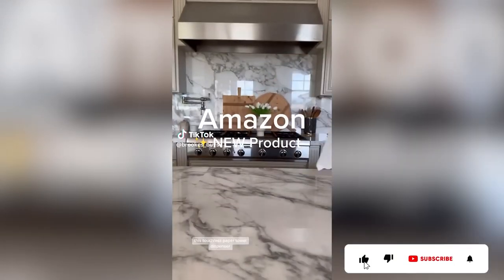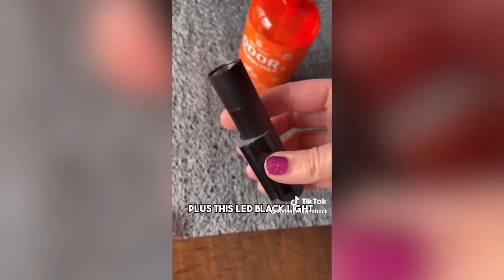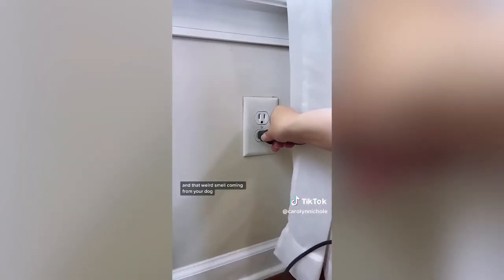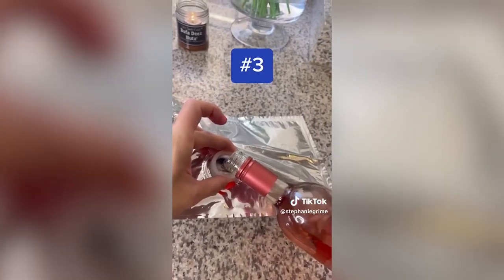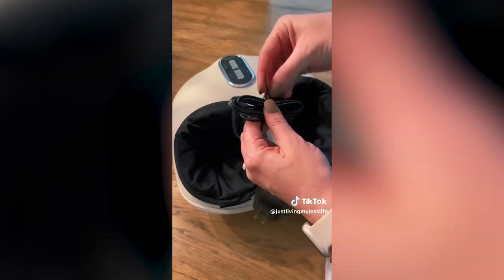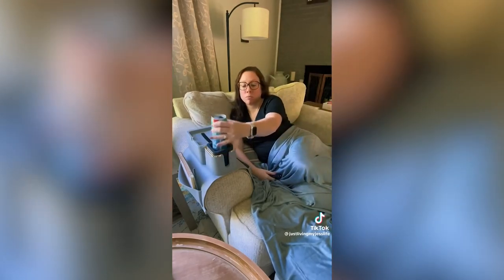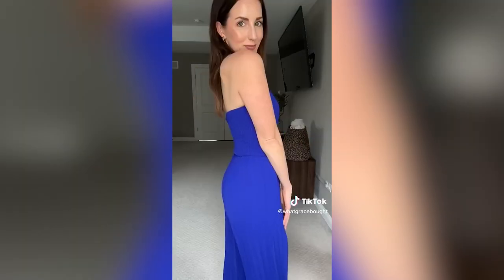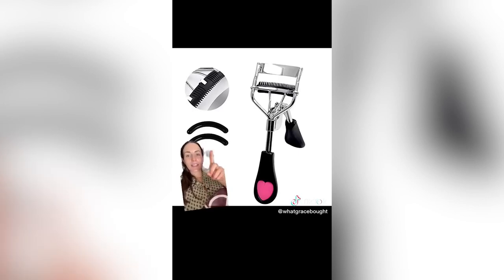TikTok Made Me Buy It 2023 Amazon Must Haves with Links TikTokMadeMeBuyIT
Looking for the hottest Amazon products to add to your collection in 2023? Look no further than "TikTok Made Me Buy It: 2023 Amazon Must-Haves with Links TikTokMadeMeBuyIT"! Whether you're in the market for trendy kitchen gadgets, the latest viral products, or essential items for your daily routine, this list has got you covered. Trust the power of TikTok and the convenience of Amazon to help you discover the products you didn't know you needed!

Links:
00:00 - Try Amazon Prime 30-Day Free Trial

00:05 - Paper Towel Dispenser

00:37 - Sofa Armrest Tray

00:52 - Brush Holder
Brush set
Toiletry Bag
Shoulder Bag
Sponge Holder
Tom Ford
Cashmere Hand

01:13 - Genuine Marble
Glass Set

01:32 - Prepd Cheat Sheets

01:47 - Portable Printers

01:58 - Handheld Vacuum
Wine Opener
Wine Opener
Wine Chiller
Wireless Charger
Mixing Bowls Set
Air Fryer
Portable Carpet

02:58 - PILL POCKETS
Dog Water
Angry Orange
Elevated Cooling
Dog Poop Bags

03:56 - Stretching Strap
Caster Wheels
Steam Cleaner
Carry Bag Compatible

04:56 - Fire TV Stick
Fire TV Stick

05:31 - Self-Squeeze

05:59 - Hair Removal

06:41 - Dyson Pure Cool

07:23 - Washing Machine

08:05 - Pet Hair Remover

08:16 - Hand Washing

08:29 - Airball

08:52 - Sports Bra

09:19 - Keyboard

09:42 - ProKeeper
Charging Cable
Drink Purse

10:28 - Bedside Lamps

11:26 - Eyes Wrinkle

12:24 - Wine Glasses

13:22 - Foot Massager

14:18 - Cooling Blanket

15:19 - Ice Cream Maker

15:46 - Drink Dispenser

16:06 - Printer Wireless

16:28 - Shower Caddy
Clear Acrylic Tray
Trash Can
Soap Dispenser
Toilet Brush
Head Combo
Shower Caddy
Stone Bath Mat

17:02 - Beach Toys
Tote Bag
Water Glasses
Drawer Organizer
Clips for Fridge
Shower Steamers
Acrylic Spice Rack

18:46 - Desk Mat
Salad Spinner
Water Glasses
Storage Plastic
Cable Storage
Chop Salad
Kitchen Shears
LED High
Drinking Glasses

20:27 - Cocktail Dress
Pants Rompers
Leg Pants

The rest of the links are in the first comment of the video